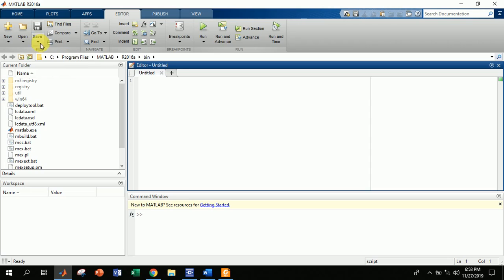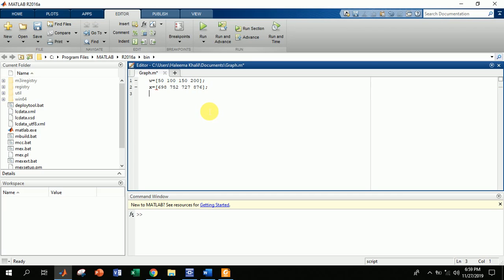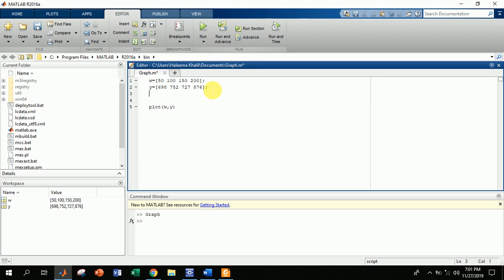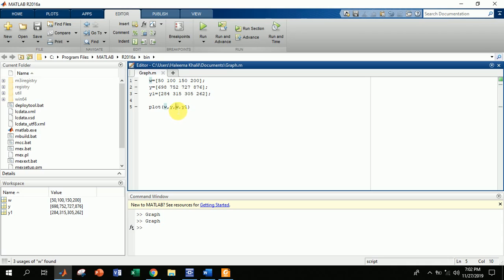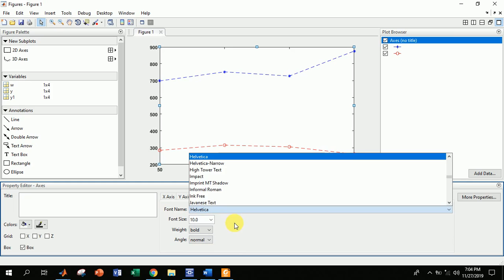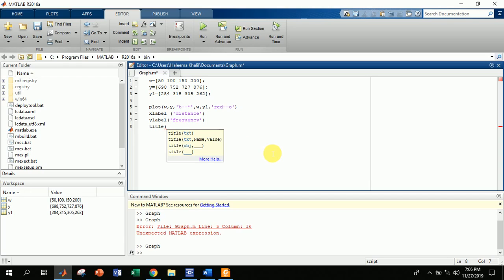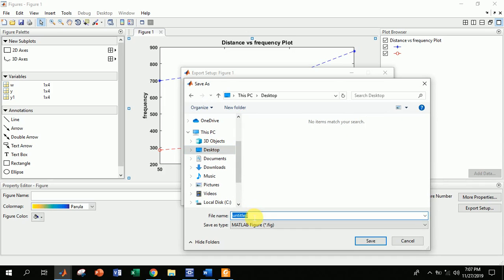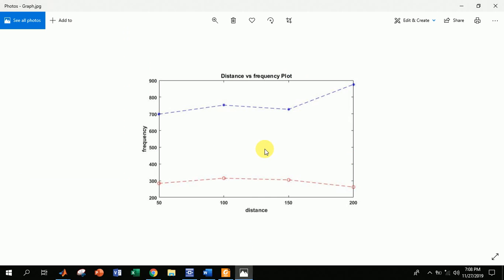The Ultimate Guide to Plotting Colorful Graphs in MATLAB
This video is all about plotting graphs in MATLAB and how can you change colors in your graphs.